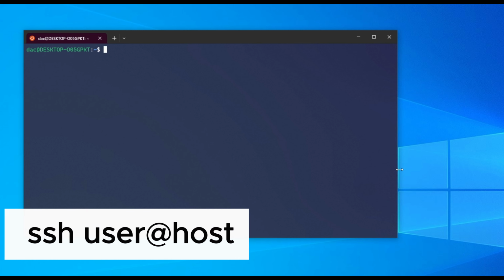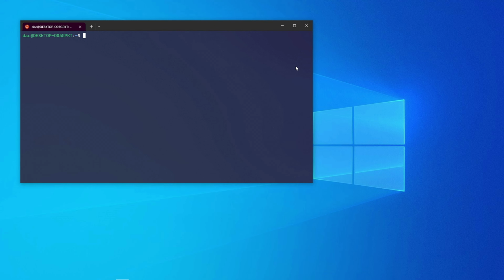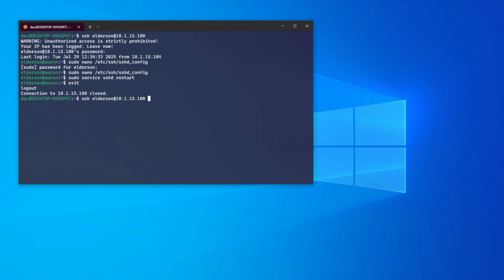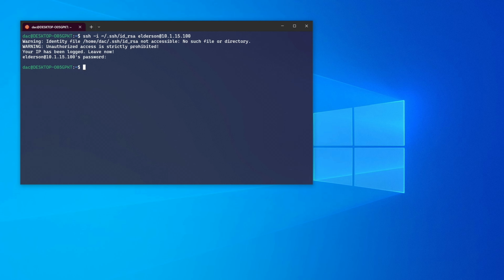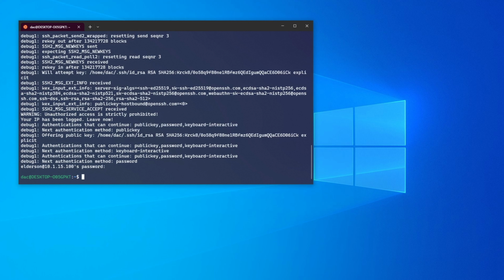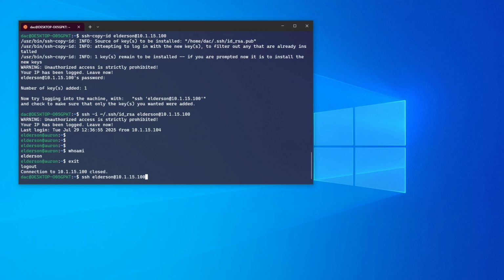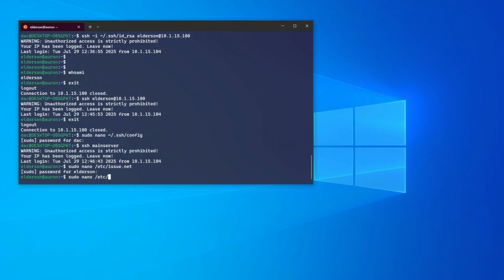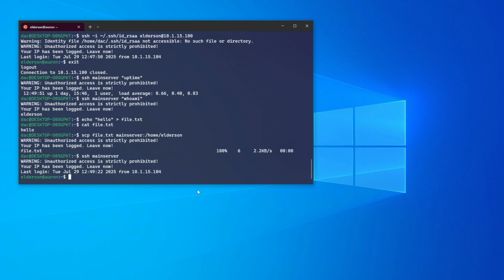Essential SSH Commands You Need to Know | DevOps Den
Welcome to the ultimate guide for DevOps engineers! In this hands-on tutorial, we dive into the first 5 essential SSH commands every DevOps pro needs to know, demonstrated step-by-step using WSL (Windows Subsystem for Linux). Learn how to connect to remote servers, set custom ports, use SSH keys for secure authentication, run remote commands, and simplify your workflow with an SSH config file. Plus, we’ll show you how to add a custom SSH login banner and transfer files with SCP! Perfect for beginners and pros alike, this video works on any Linux distro or even SSH-enabled routers.